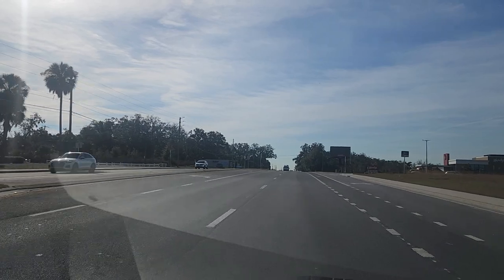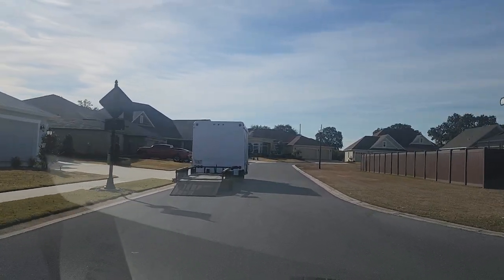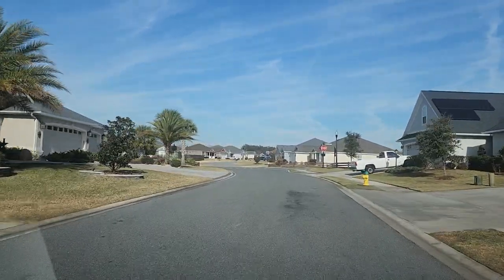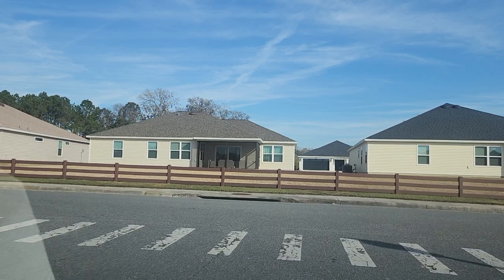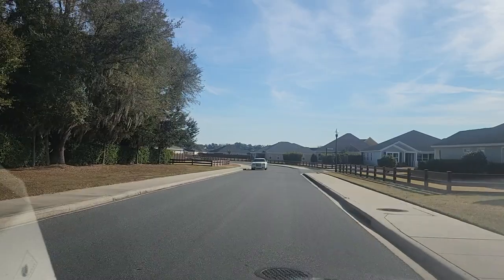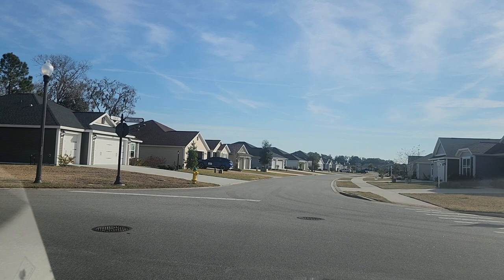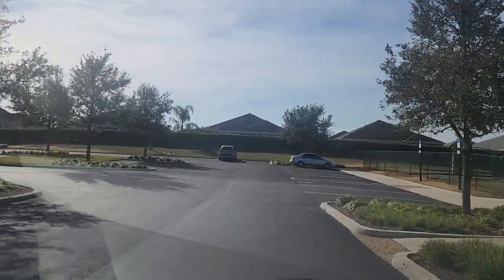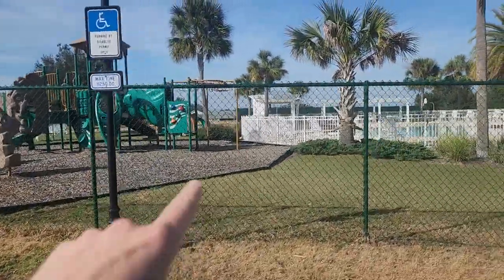Drive Through Tour of Oxford Oaks in Oxford FL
Or try my free real estate app, log in and you can save and share search

http: //MattLongRealtor.kw.com/blog.